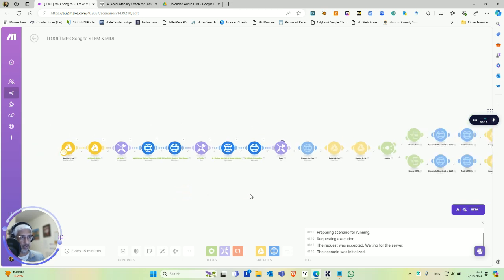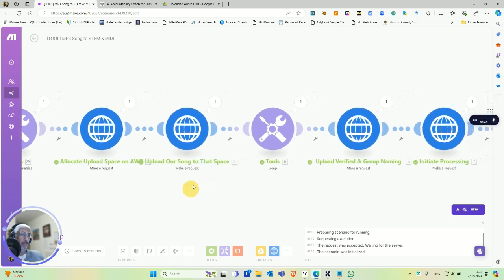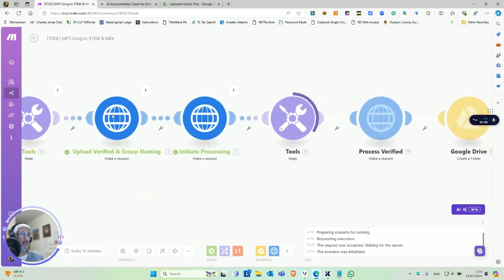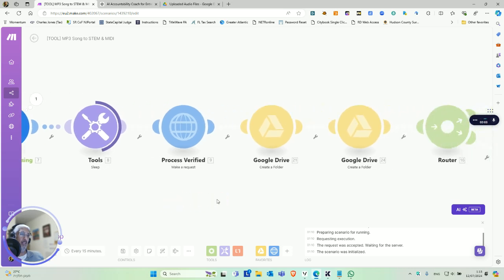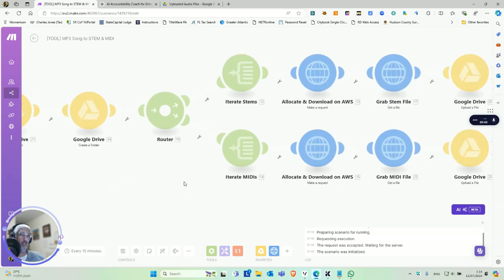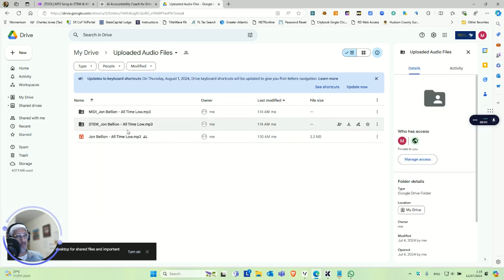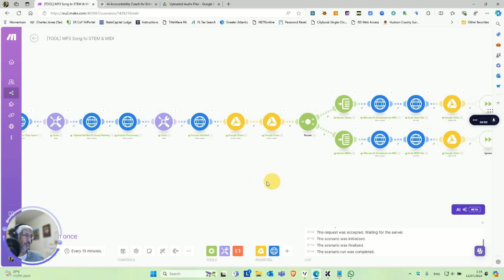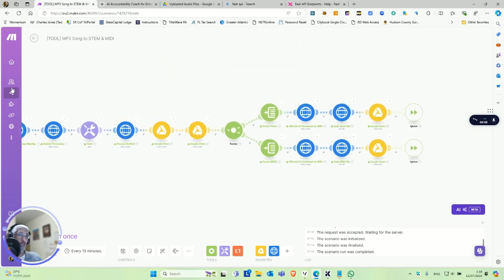Free Automation Extract MIDI & Stems from MP3 with Fadr API & Make.com! 🚀🎵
Unlock the power of music production with our FREE automation blueprint! 🚀 In this video, we'll guide you through an incredible tool that lets you effortlessly extract MIDI and stems from your MP3 tracks using the Fadr API and Make.com.

🎉 What You'll Learn:
  - Setting Up Google Drive Integration: Automatically watch for and process new audio files.
  - Fadr API Integration: Seamlessly upload, process, and extract MIDI and stem assets from your songs.
  - Automated Downloads & Storage: Efficiently manage and store your extracted files in organized Google Drive folders.

This step-by-step tutorial makes it easy for anyone to get started, whether you're a seasoned music producer or just starting out. Plus, we're offering this powerful automation blueprint completely FREE! 🌟